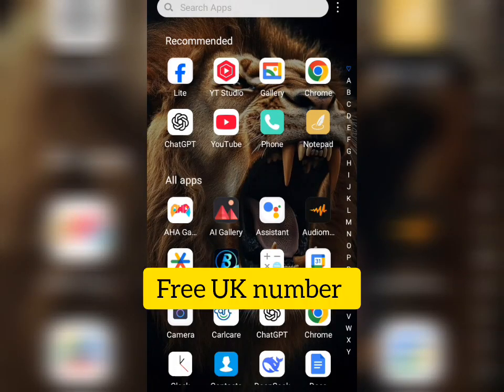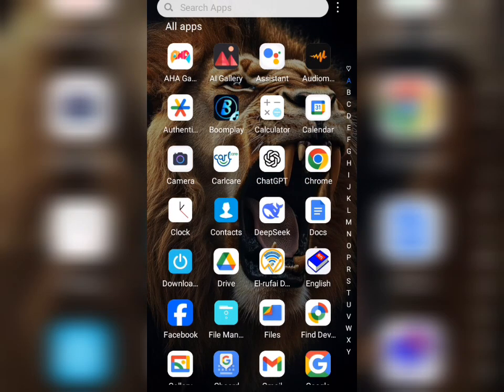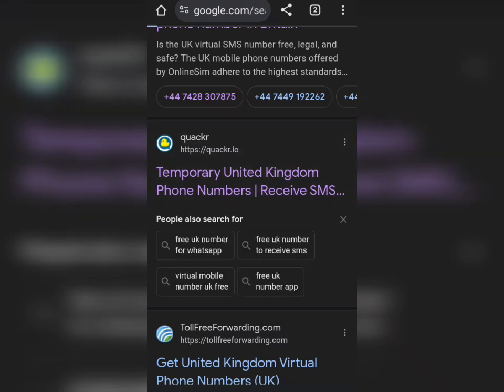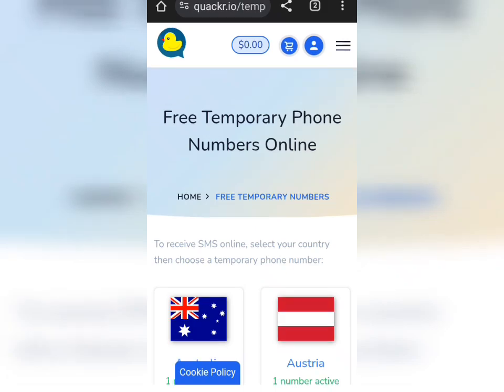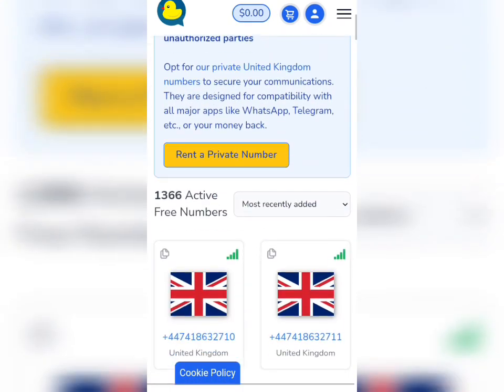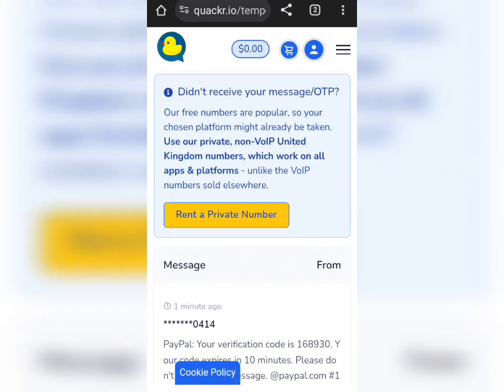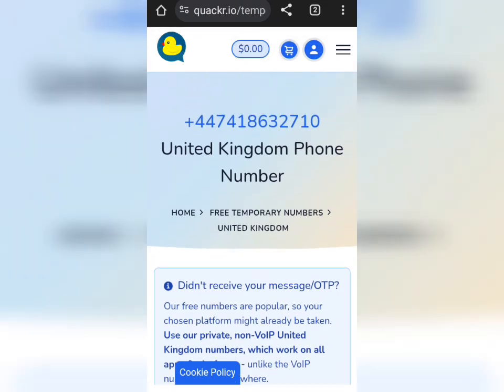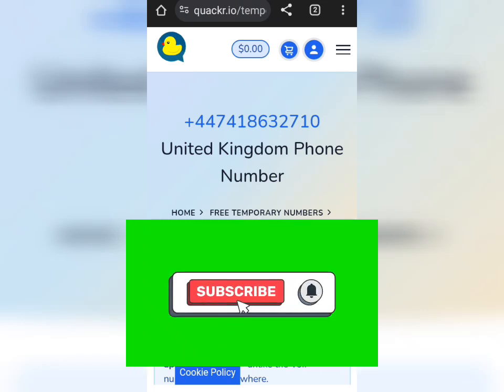How To Get Free UK Phone Number For Any Verification 2025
Looking for how to get free UK phone number for any verification 2025? In this video, I'll show you step-by-step how to get a free UK phone number that works for verifying accounts like WhatsApp, Telegram, and more. This method is simple, fast, and completely free!

Many platforms require a UK number for verification, but not everyone has access to one. That’s why I created this guide on how to get free UK phone number for any verification 2025—so you can easily receive SMS codes without paying for a SIM card.

✅ What you'll learn in this video:

The best free UK phone number provider

How to use a UK number for verification

A working method for getting a UK number in 2025

If you've been searching for how to get free UK phone number for any verification 2025, this is the ultimate guide for you! Whether you need it for social media, banking apps, or other online services, this solution works worldwide.

Related TAGS to this video:
free uk number for whatsapp verification
how to get foreign number for whatsapp
free uk number for whatsapp apk
how to get free uk number for whatsapp in nigeria
how to create uk number
get a free uk phone number from any country
how to get free uk number
how to get free uk number for verification
how to get free uk number in nigeria
how to get free united kingdom number in india
how to get free uk number for whatsapp verification
how to get free uk number for whatsapp.
how to get free united kingdom number for verification
fake whatsapp number 2025
how to create fake whatsapp account 2025
how to create whatsapp account with free number 2025
how to create free uk number for whatsapp 2025
free number for verification 2025
free uk number for whatsapp verification 2025
uka number free for whatsapp
how to get uk number for whatsapp 2025
free uk whatsapp number 2025
free uk whatsapp account 2025